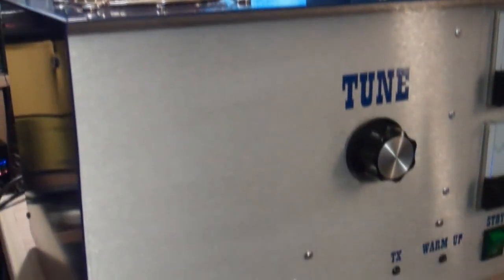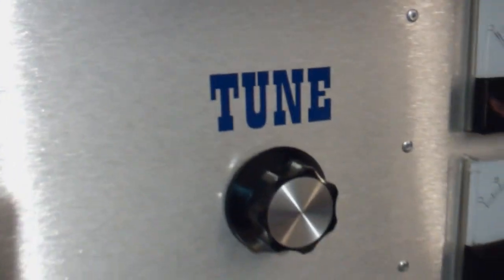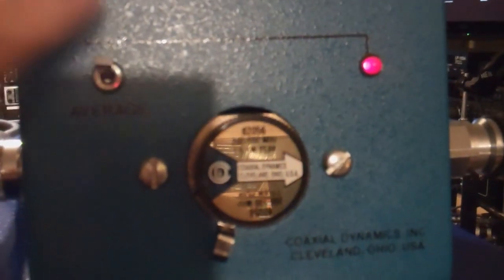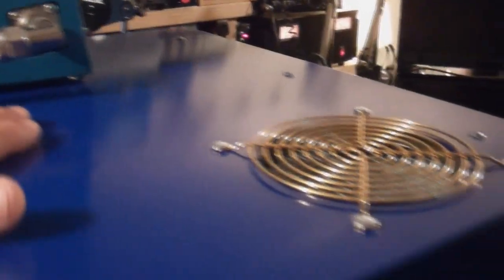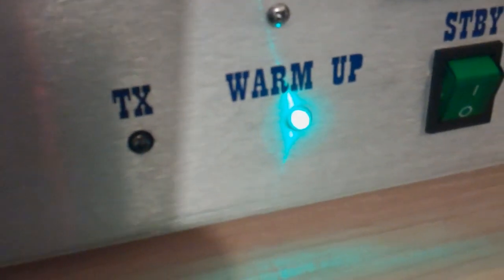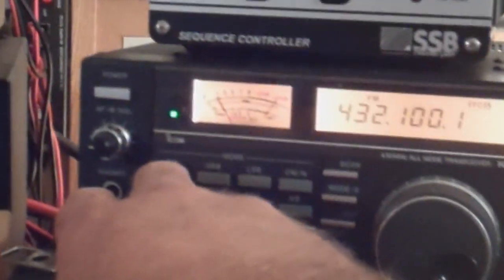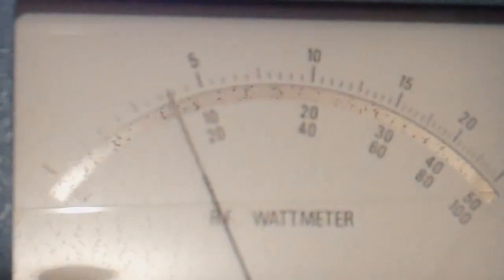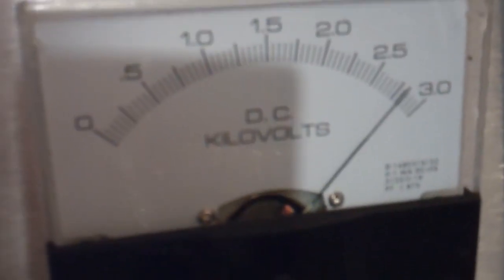432 MHz Amp GS-31 Tube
New amp purchased from KC5GTT for 432 MHz using a GS-31 Tube. Output of 1000 watts with 55 to 60 watts drive.